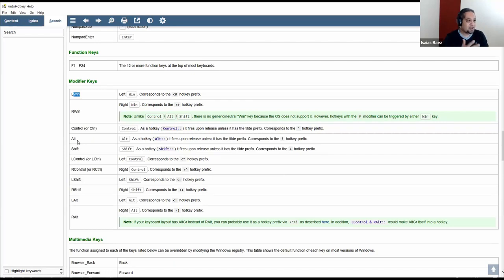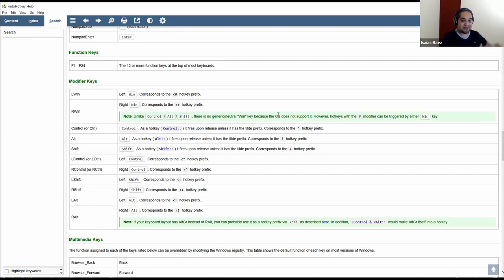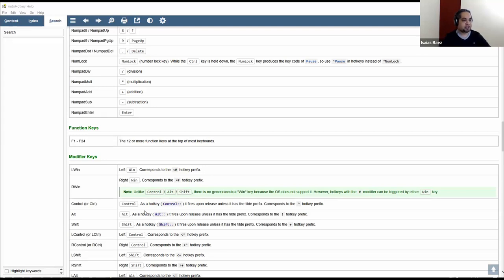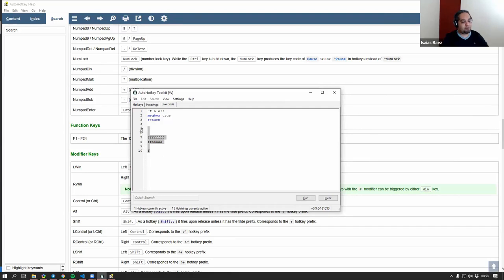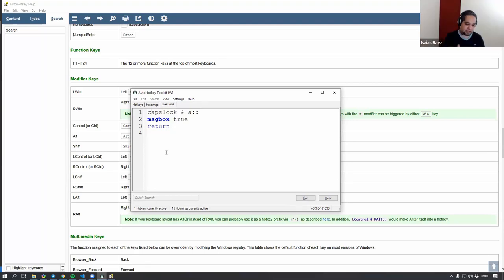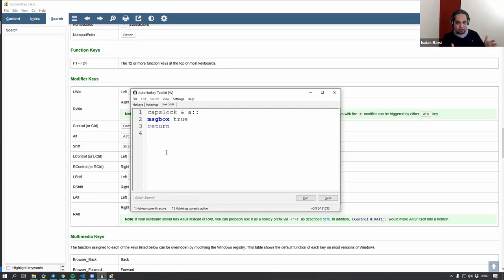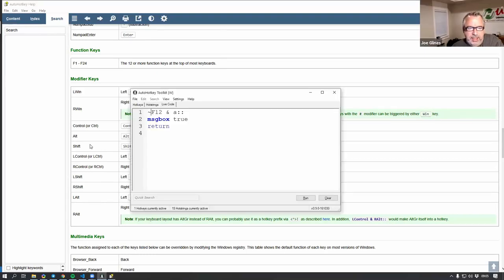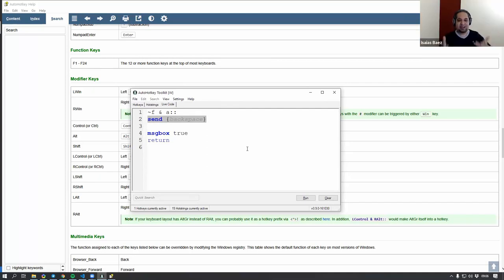Using Modifier keys verse Key combos in AutoHotkey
Here Isaias and I discuss just what Modifier keys are and how you can have a similar approach by using key-combinations.

If you're new to AutoHotkey and want to learn amazing tips & tricks Check outt this Amazing AutoHotkey Tutorial for Beginners